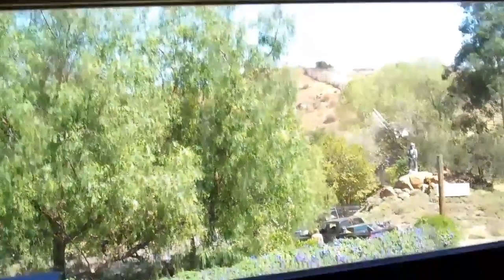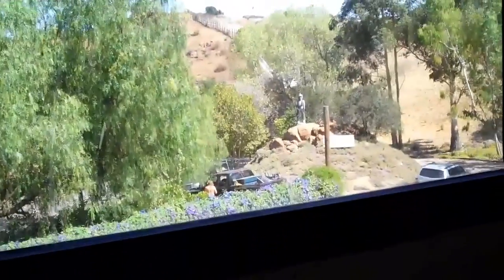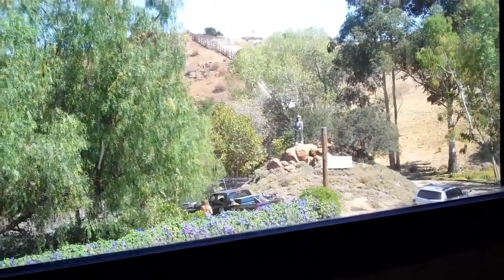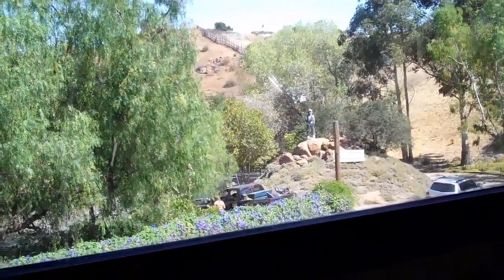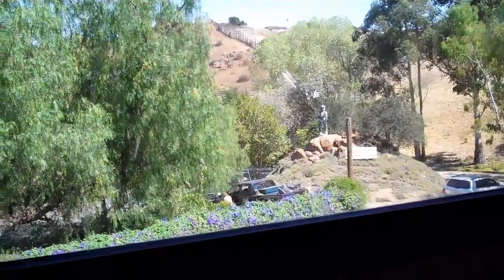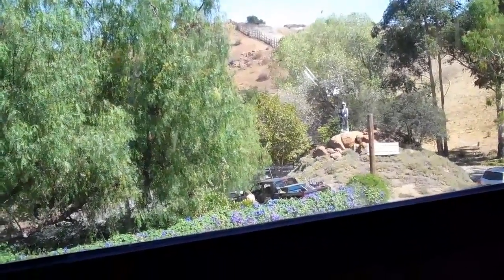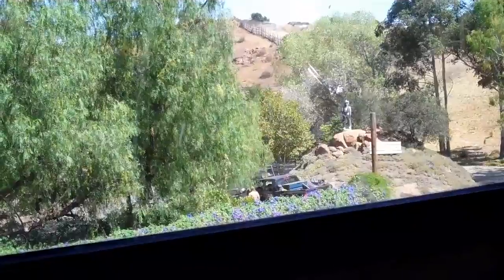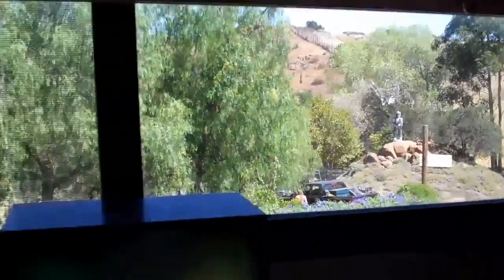8th 12 of 2012 - Sinus Trouble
8th 12 of 2012.  Ken Sheetz vlog.